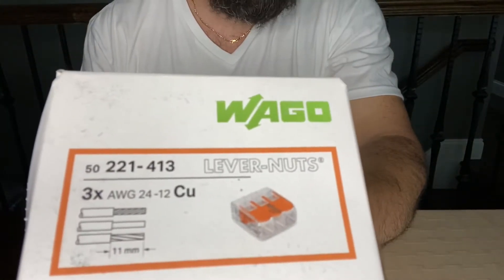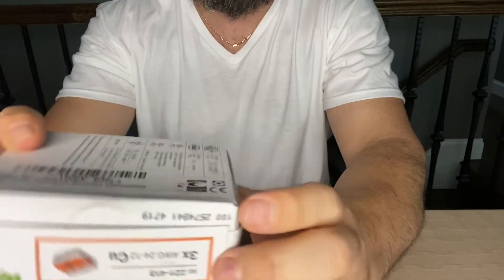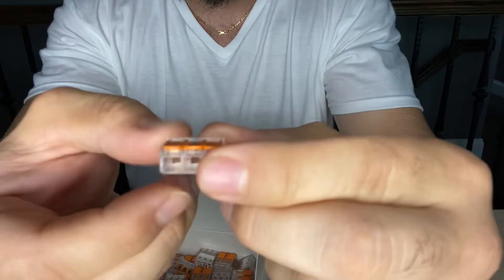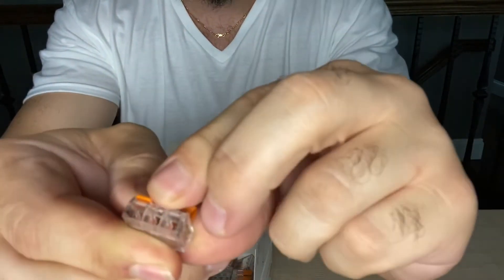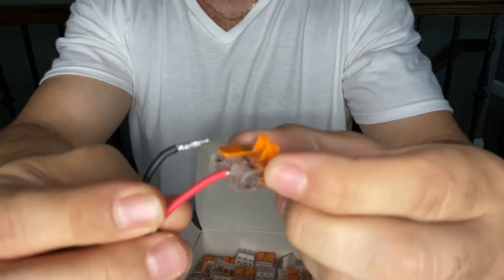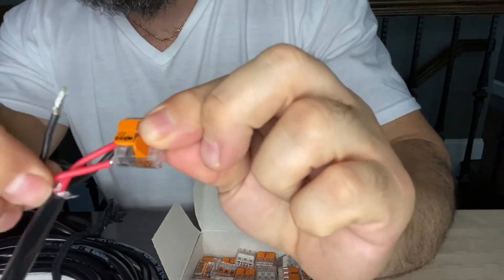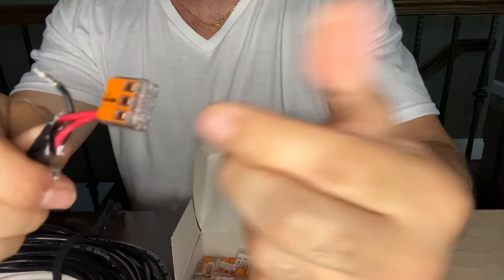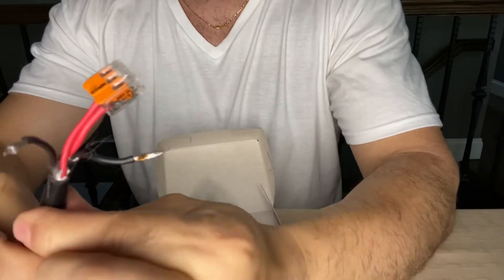Wago lever nut 3 conductor compact splicing connector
Look at title